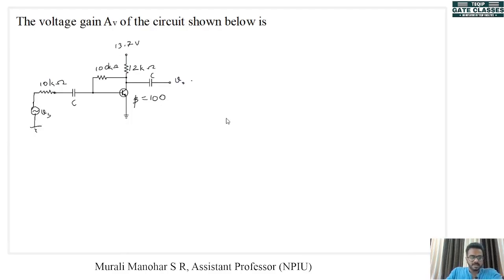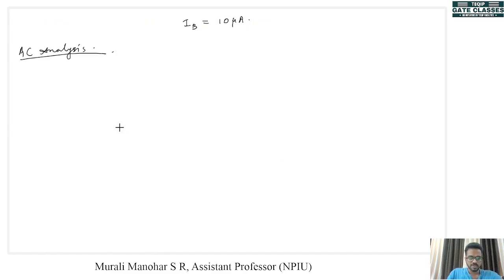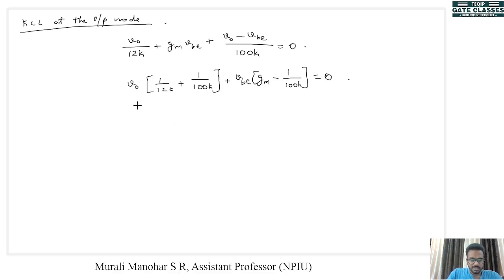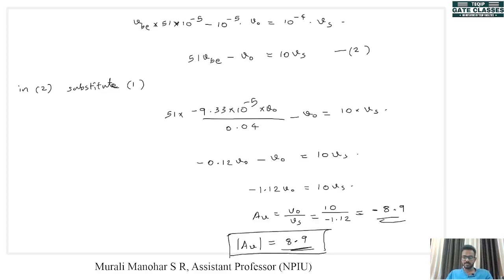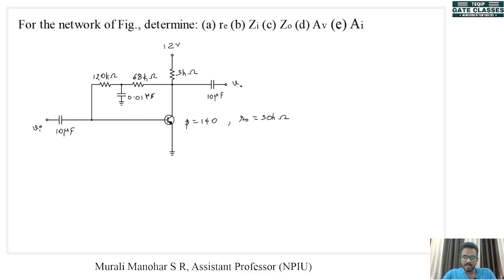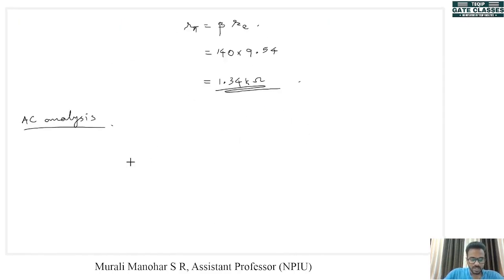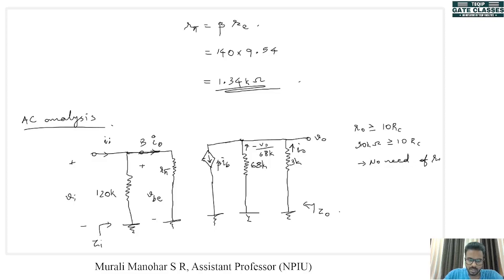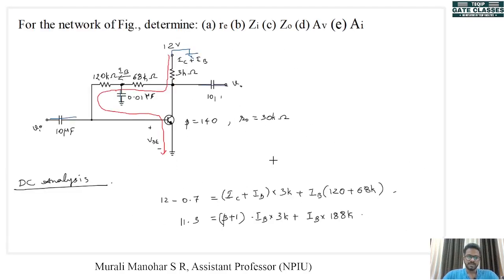Lec - 17 | EE | Analog Electronics by Murali Sir | Transistor Modeling PYQ | Let'sCrackTheGATE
Topic : PYQs on BJT Modelling